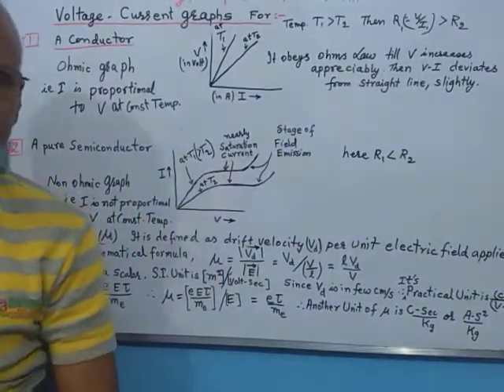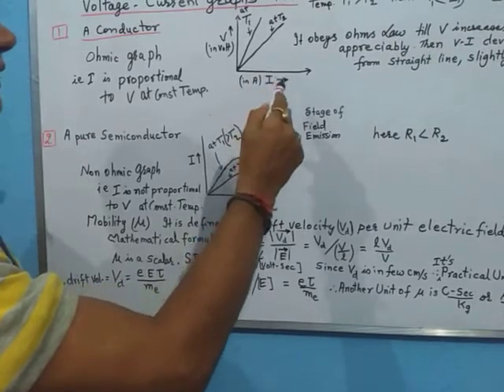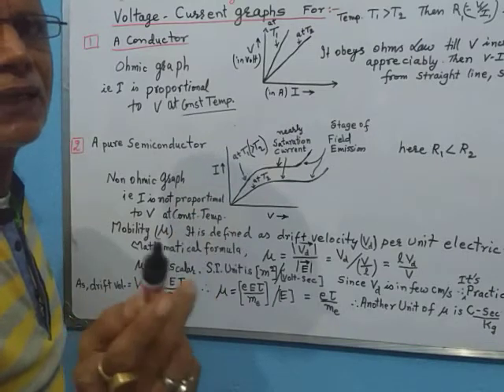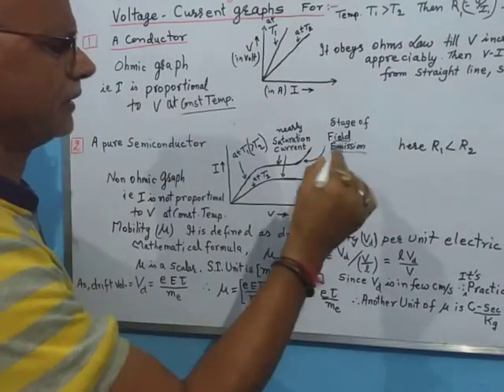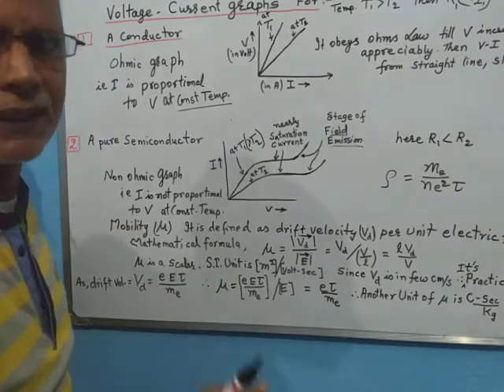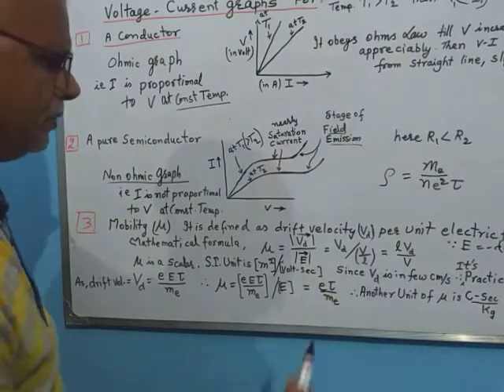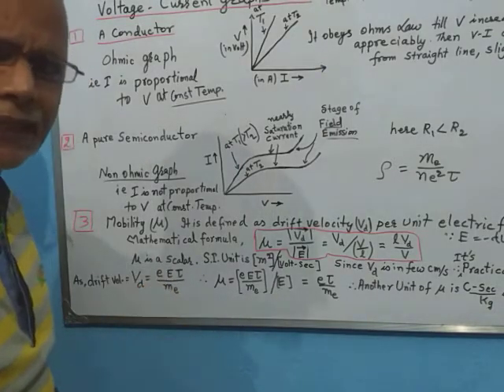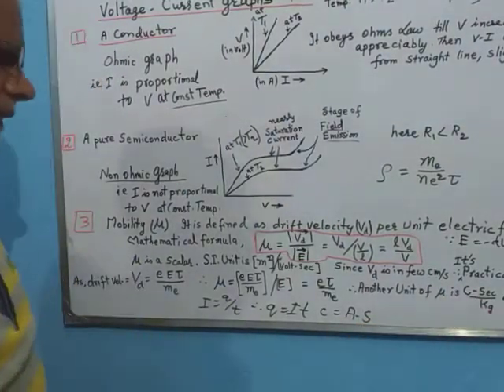class-XII Physics Electric Current:- V-I graphs for a conductor, a semiconductor, and term mobility.